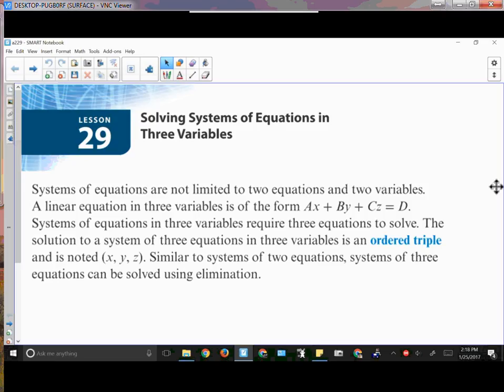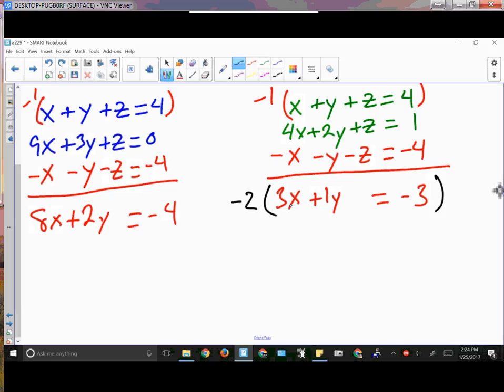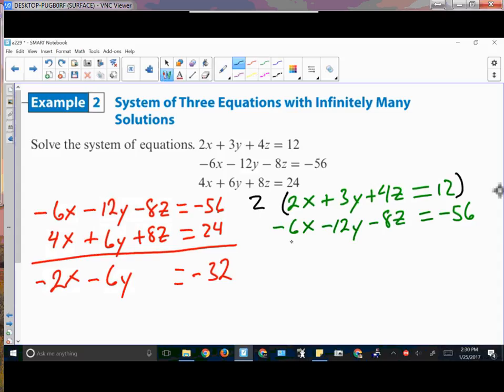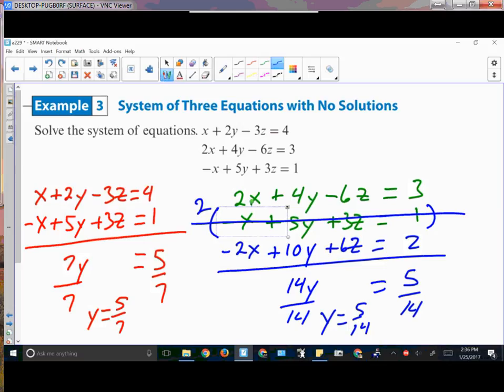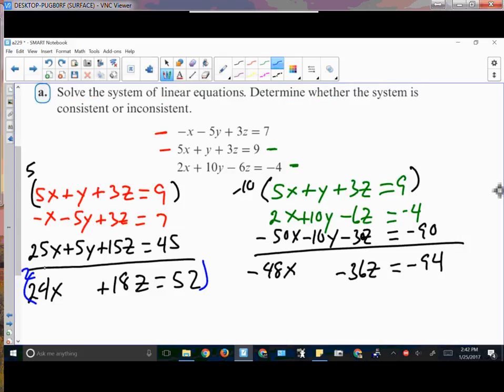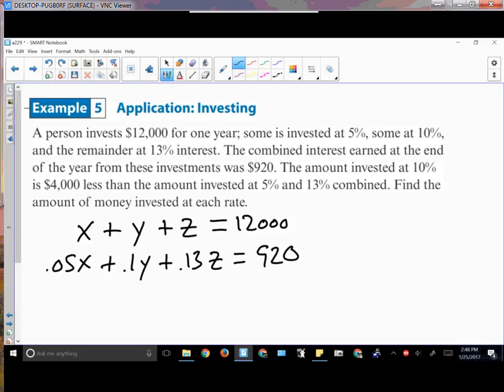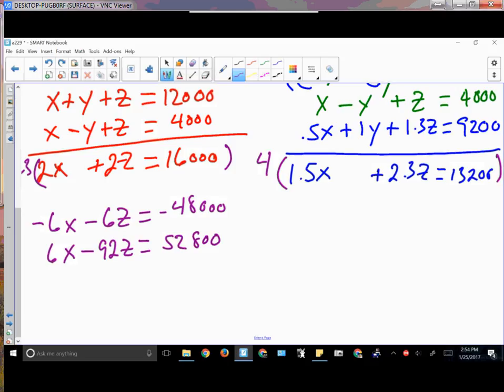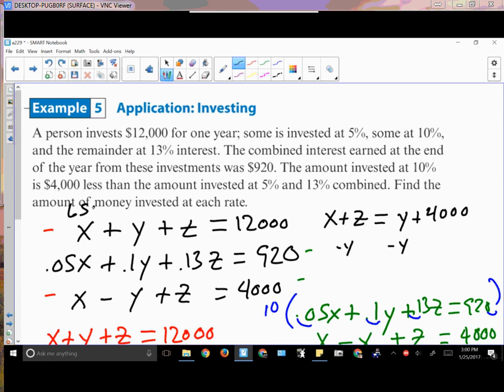January25 0301 a2 29